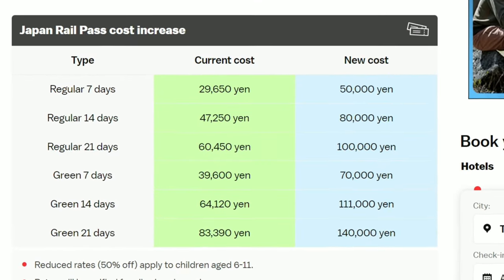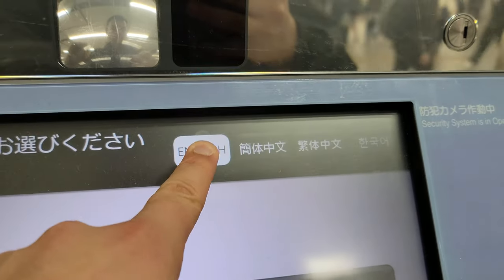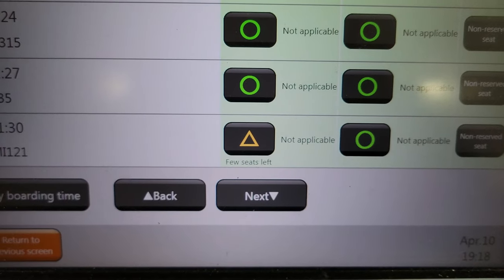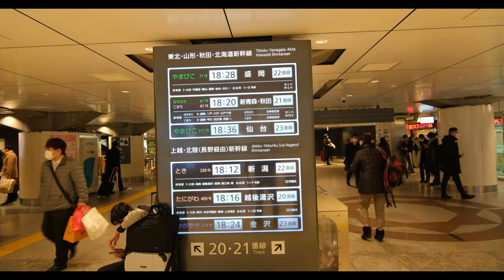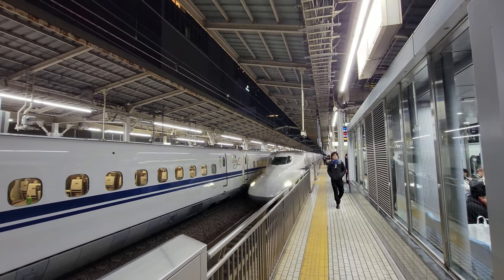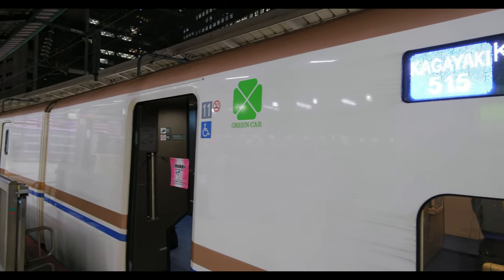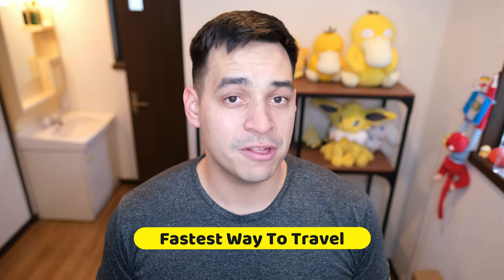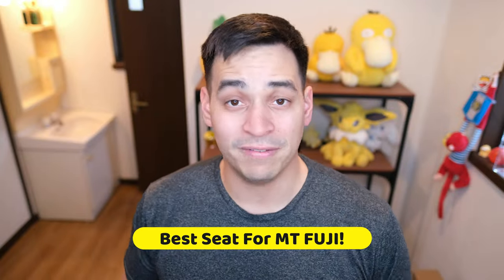ULTIMATE Japan Shinkansen (Bullet Train) Guide | ESSENTIAL Japan Tips For First-Timers!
Japan Shinkansen Tokyo To Osaka & Kyoto ULTIMATE Guide | ESSENTIAL Tips For First-Timers 2024

Traveling around Japan by train is one of the most exciting experiences during your adventure here! From riding the clean and quiet local trains, to experiencing the sleek and impressive shinkansen, or bullet trains, at break-neck speeds, some of the best memories people have are from riding the country's amazing transportation systems. However, before you can experience the wonders that are Japan's shinkansen, you have to understand how to navigate them first – which can admittedly be quite the challenge! And with the JR Pass being no longer affordable, you are faced with an even bigger hurdle of how to get around without the once useful pass! However, by the end of this video, you will fully understand how to book your own shinkansen tickets, know which seats to pick, learn the best shinkansen types to use between Japan's golden triangle, and many more essential tips! So, without further delay, it’s time to master Japan's Bullet Train System!

1) Shinkansen
2) Tokyo Japan
3) Japan Travel

0:00 - 0:51 Intro
0:51 - 1:16 Plan YOUR Trip With ME!
1:16 - 4:01 (1) ULTIMATE Guide To Book Tickets
4:01 - 5:11 (2) How To READ Your Ticket!
5:11 - 7:29 (3) Seat Class Comparison
7:29 - 8:14 Essential Tip 1
8:14 - 9:00 Essential Tip 2
9:00 - 9:42 Essential Tip 3
9:42  - 10:03 Essential Tip 4
10:03 - 10:43 MOST COMMON MISTAKE!
10:43 - 11:08 Closing Thoughts
11:08 - 11:27 Outro